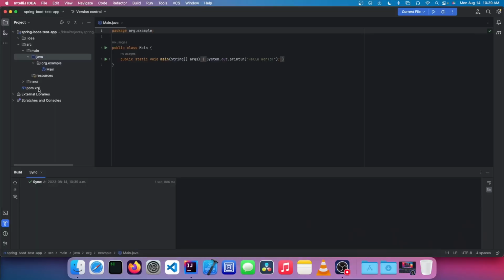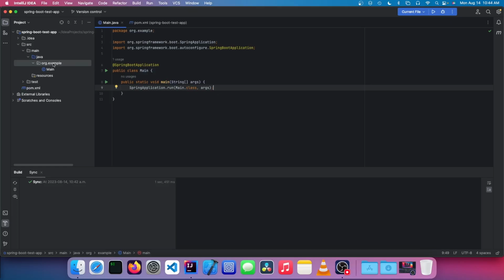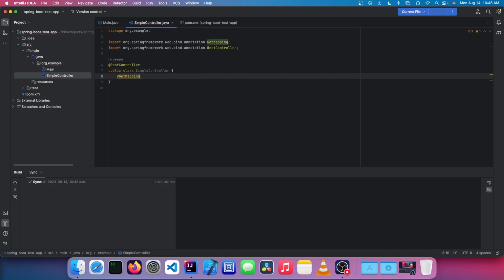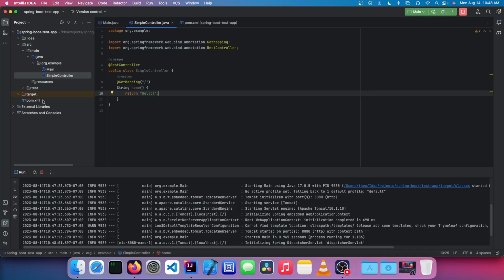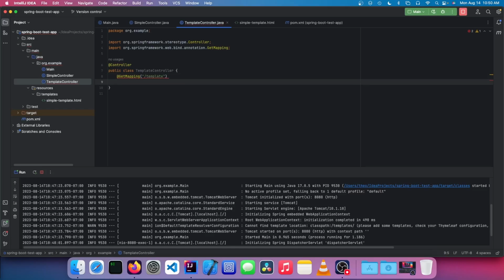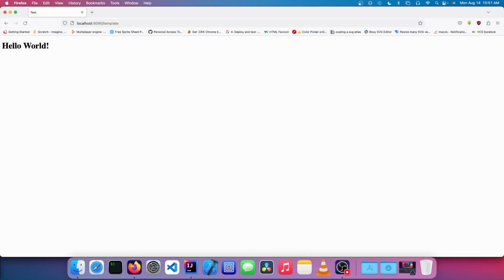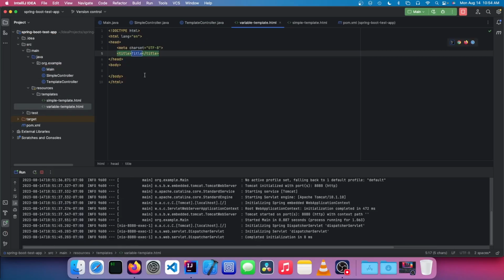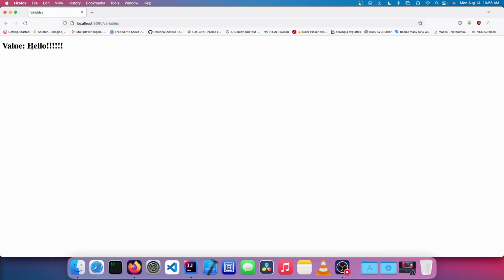How to make a web server with Spring Boot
In this video, Theo shows you how to how to make a web server using Spring Boot!